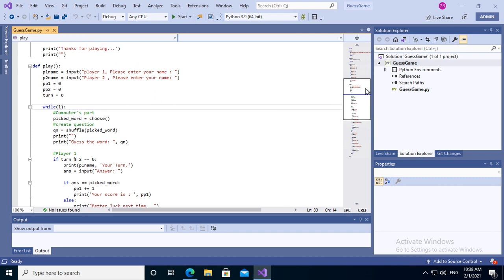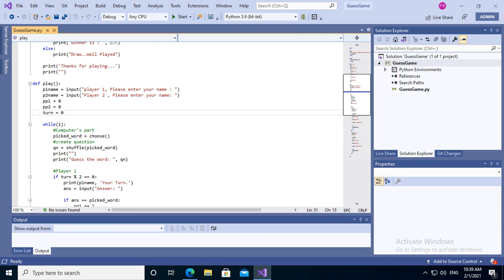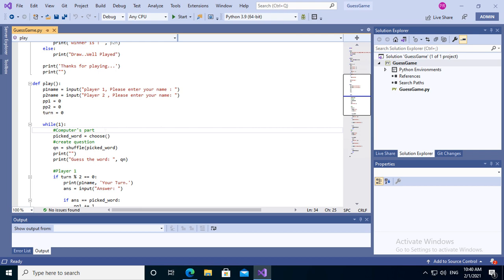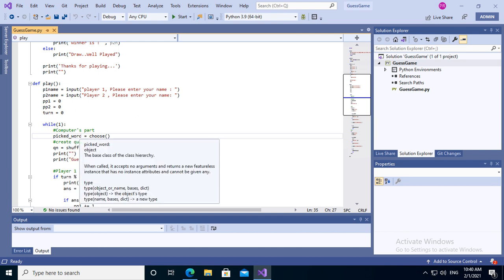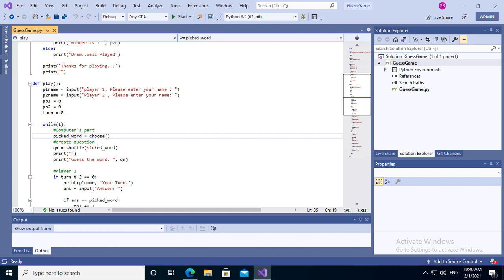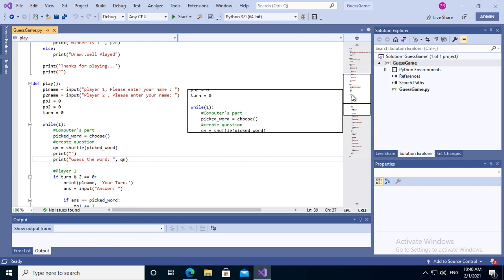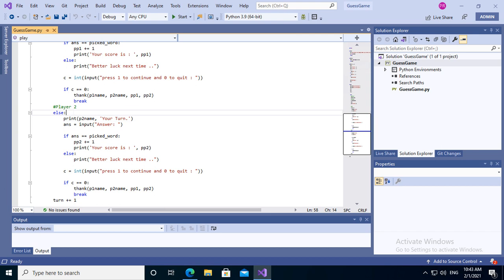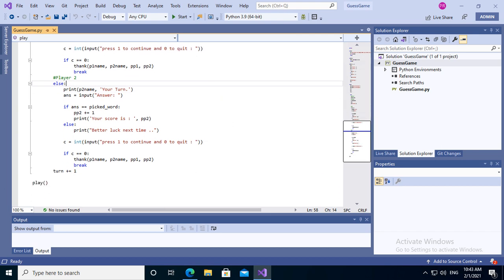Python program for jumble word game with source code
This is nothing but there are two players in the game. each have been given 0 points initially and there turn is alternated. The computer would randomly pick a word from the list of words it has, suffle it and then post the question. based on whose turn it is, the player is supposed to guess the word and he has to give his answer. if the answer is exactly matching with the word, his point will be increased by 1. the next thing is he will be notify whether he wants to continue playing or not. even if one player says he wants to quit the game come to an end.